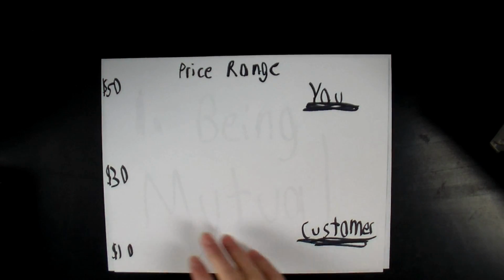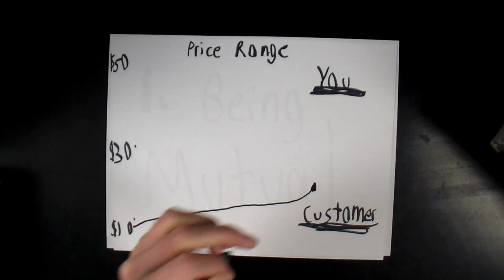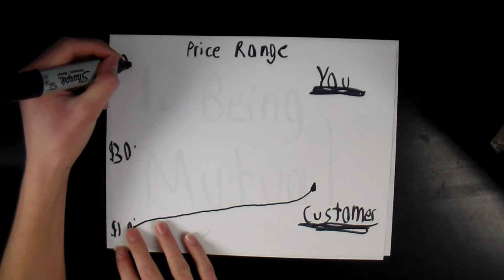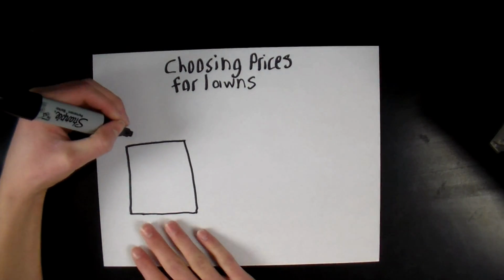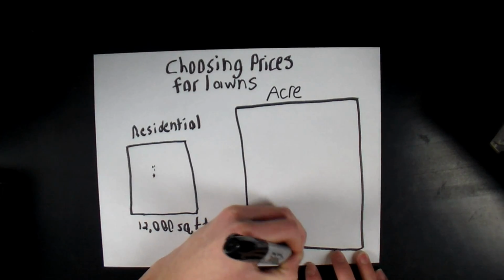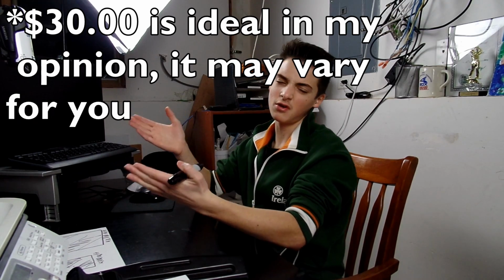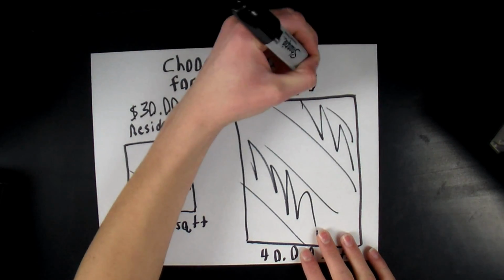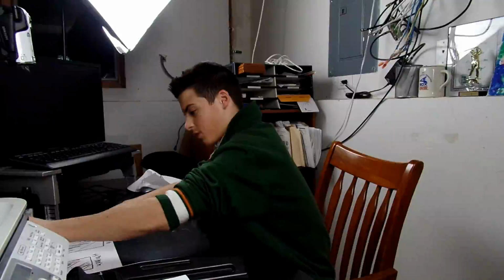Customer Lawn Price Points Explained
A couple weeks ago, I shared with you my philosophy of making a good flyer for your business... Since then I've had some questions asked.  One of them being, "how do you manage price points for customer lawns?"  Here's my answer